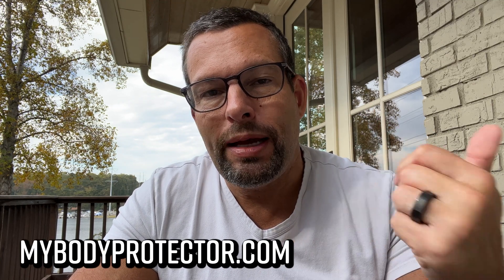Can More Oxygen Make You Heal Faster? - HBO